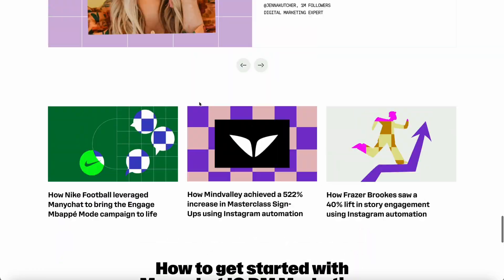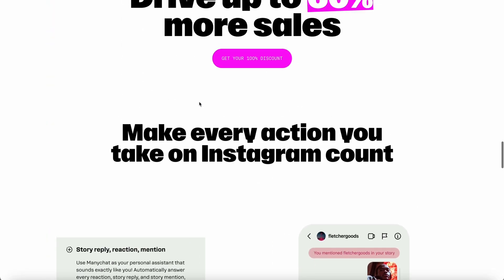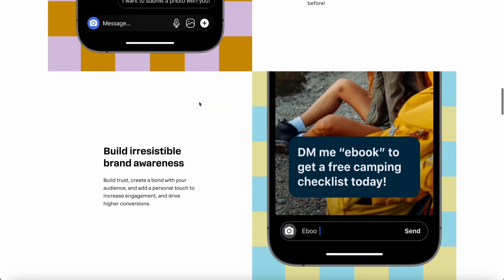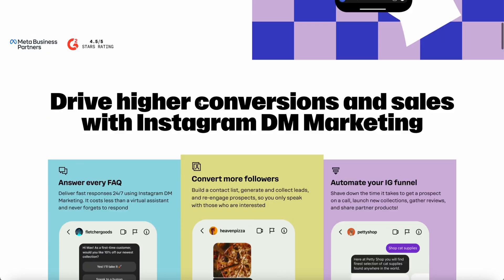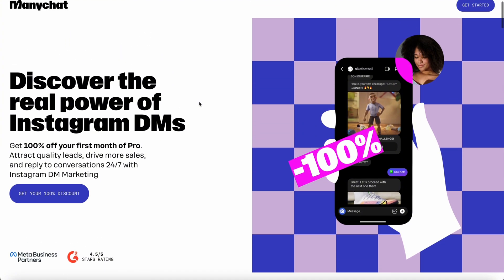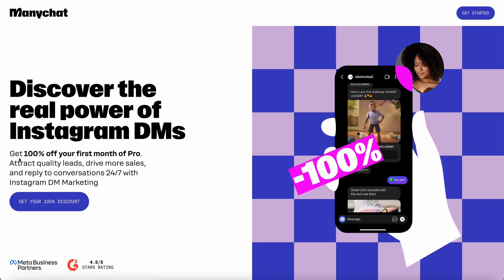🔥 ManyChat 30-Day Free Trial 2025 – Try Pro Plan at No Cost!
ManyChat 30 Day FREE Trial 2025 👉 Sign up here to get started with ManyChat

If you're looking for a ManyChat free trial, this video will show you exactly how to get started with the ManyChat 30 day trial. Whether you're interested in the ManyChat 30 day free trial or the ManyChat 30 day Pro trial in 2025, I’ll guide you through how to access it and unlock full features.

This includes everything available in the ManyChat Pro plan, giving you time to explore the platform risk-free. The ManyChat 30 day Pro trial is perfect if you're looking to automate conversations, build chatbots, and grow your marketing results faster. Be sure to check the description below to claim your exclusive ManyChat trial and start using one of the best tools for customer engagement.

The description of this video contains affiliate links, which means that if you purchase any of the recommended products, I will receive a small commission at no extra cost to you. This helps support the channel and allows us to continue making videos like this. Thank you for your support!